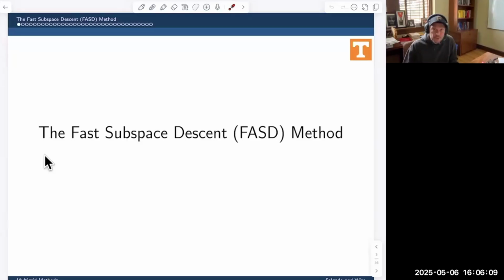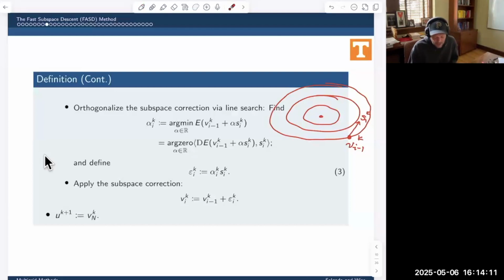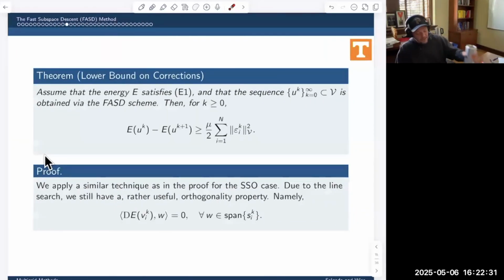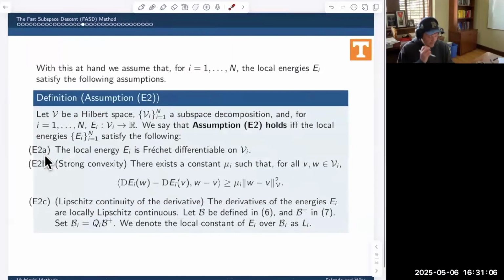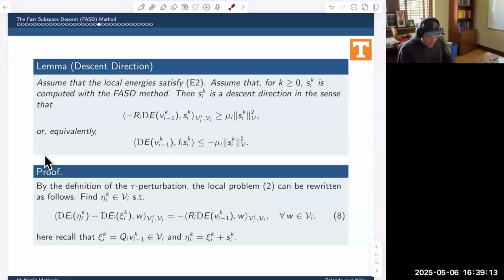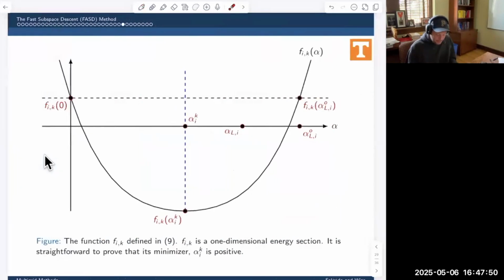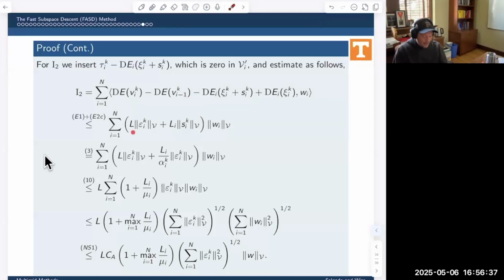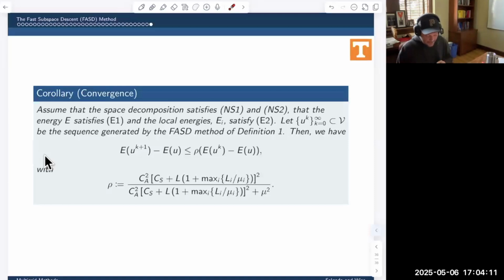Lecture 54: Convergence of the FASD Method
In this lecture, the last lecture of the course, we discuss the convergence of the FASD method.